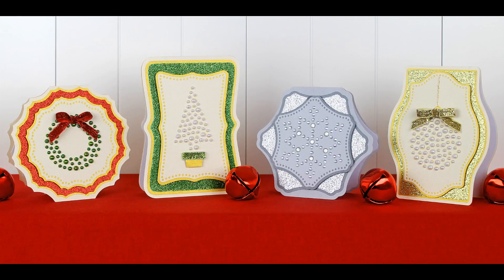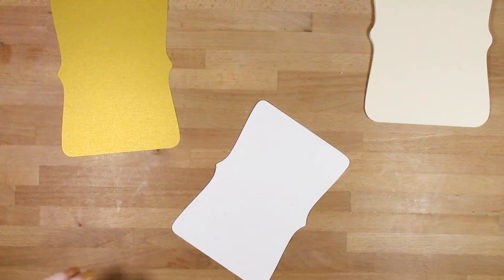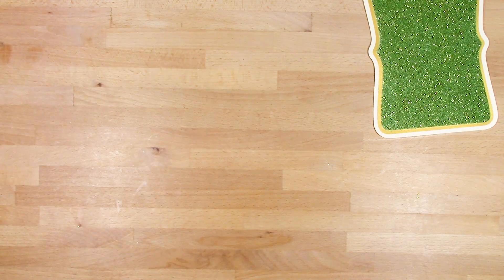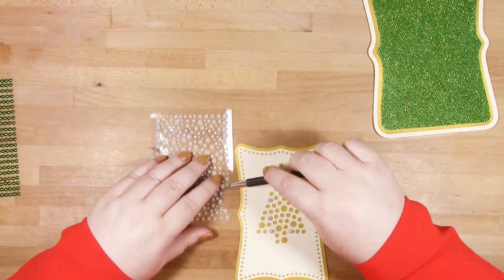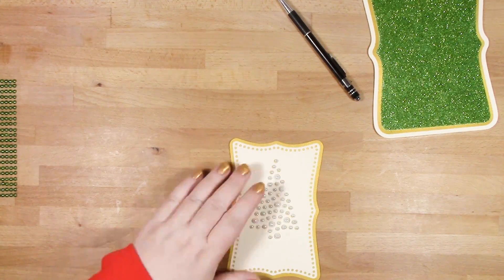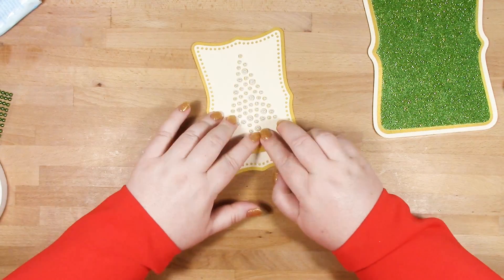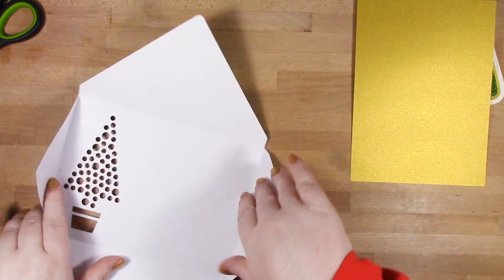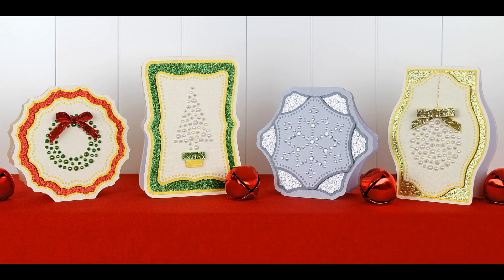Pearl Tree Card Assembly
I show how I assemble the Pearl Tree Card from the Festive Gems SVG Collection by Birds SVGs